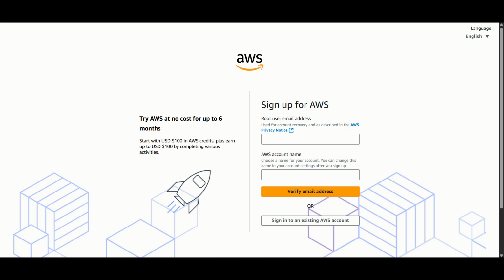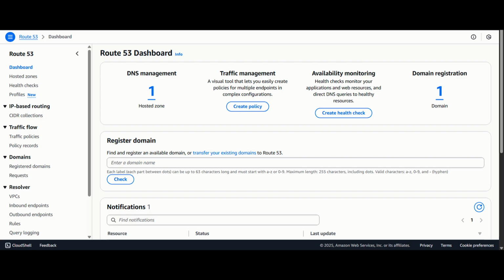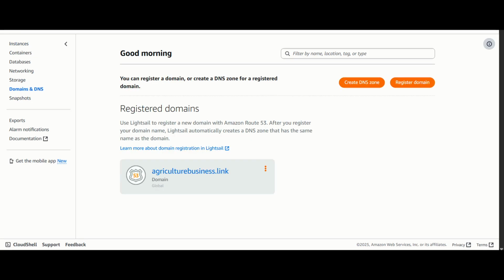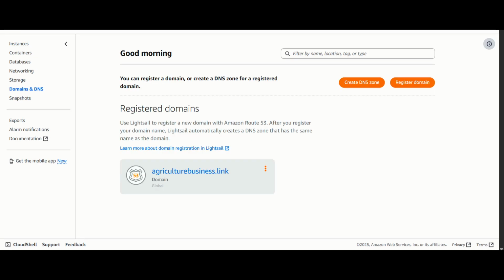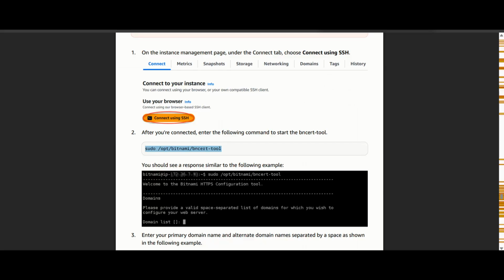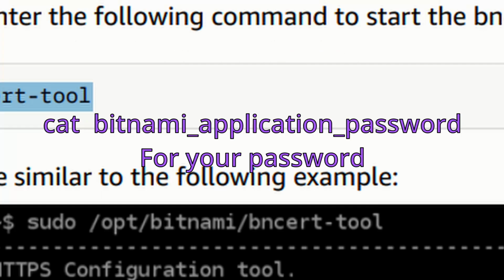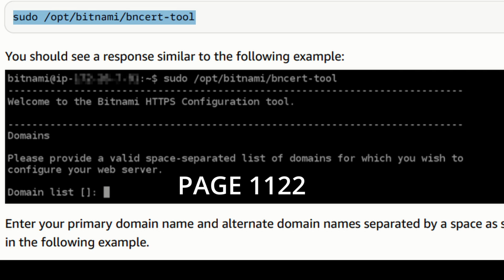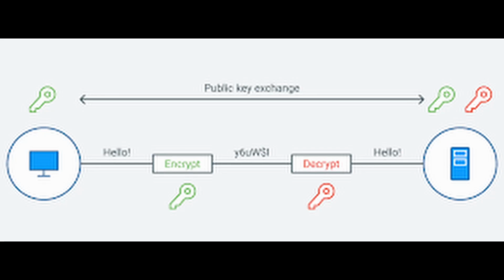How to make a website with AWS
A brief tutorial on how you can make a simple wordpress website with AWS services like Lightsail & Route 53